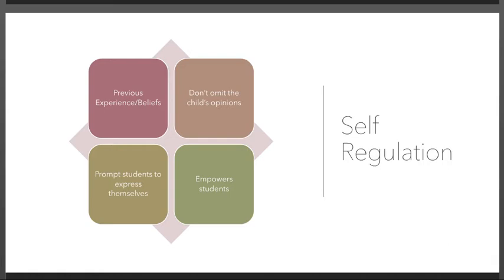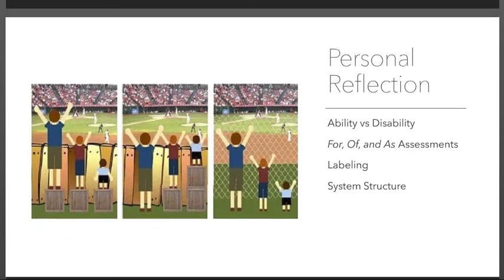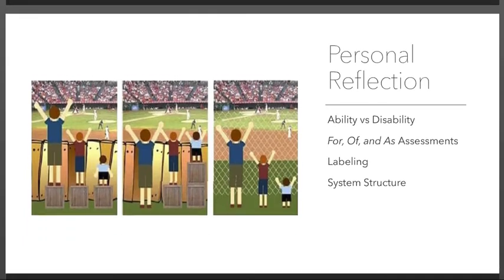Inclusive Learning Reflection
Final Reflection Assignment